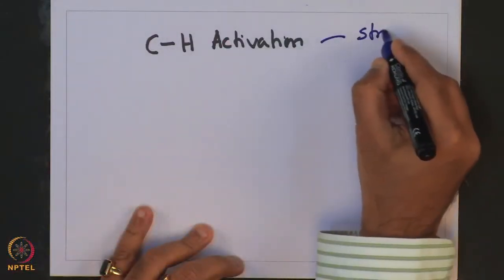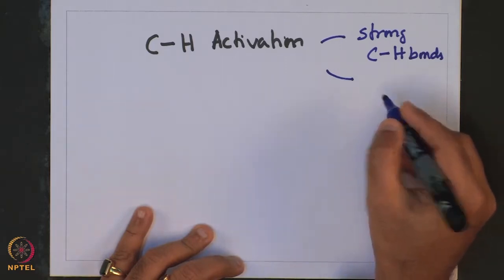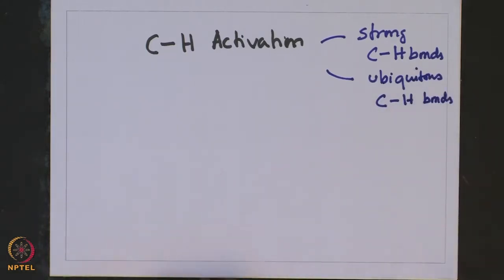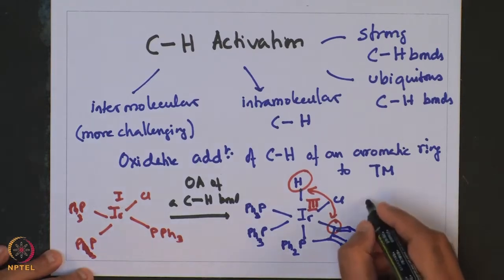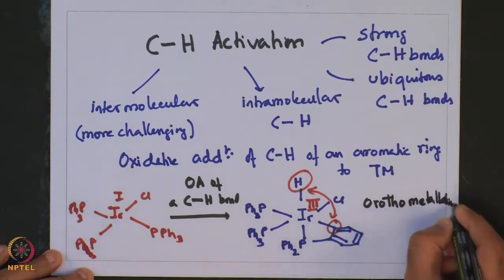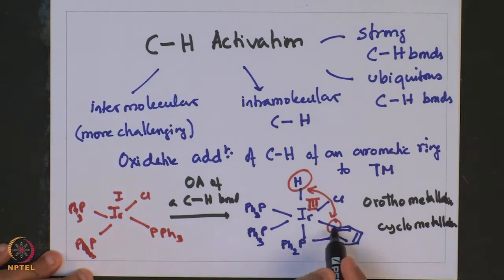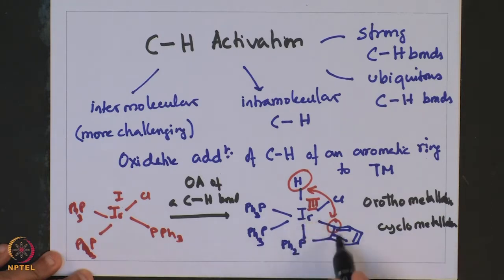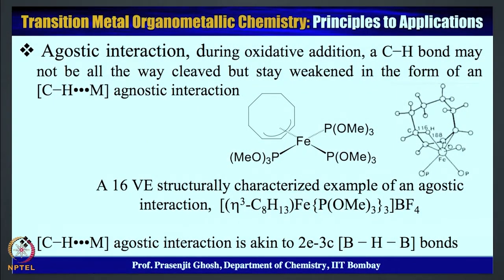Activation. swayamprabha CH37SP